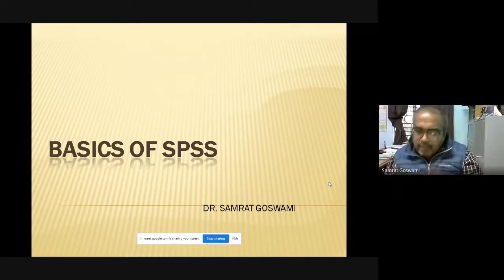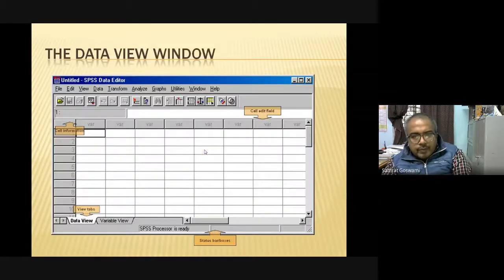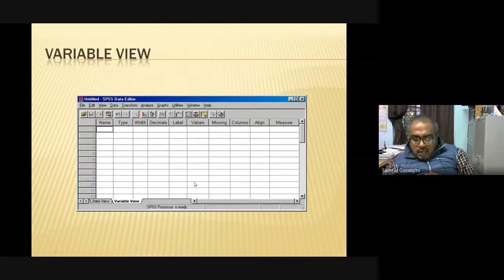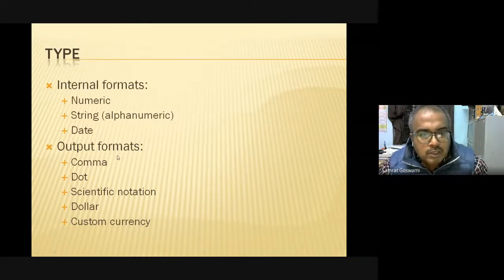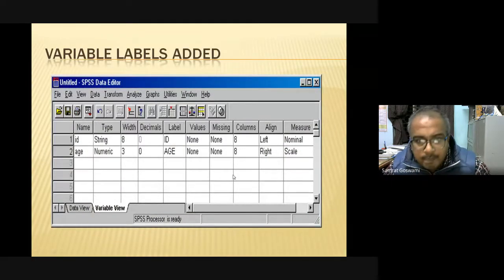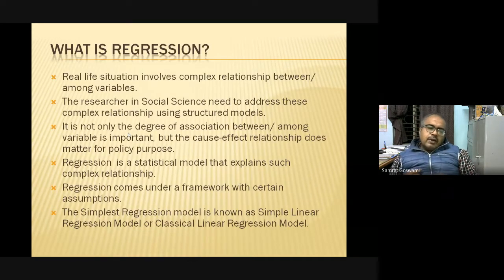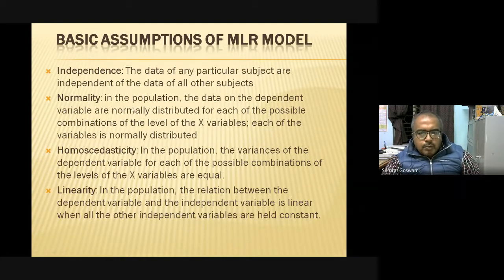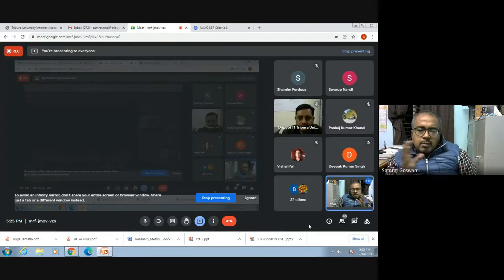ETTR-2021 Session 2: Statistical Package for Social Sciences (SPSS) (Dr. Samrat Goswami)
4th One-week National Workshop on Emerging Tools and Technologies in Research (ETTR-2021), 14th to 18th December, 2021, Department of Information Technology, Tripura University, Suryamaninagar, Tripura, India,

14/12/2020, 3.30 - 5 PM : Statistical Package for Social Sciences (SPSS) (Dr. Samrat Goswami, Tripura University)